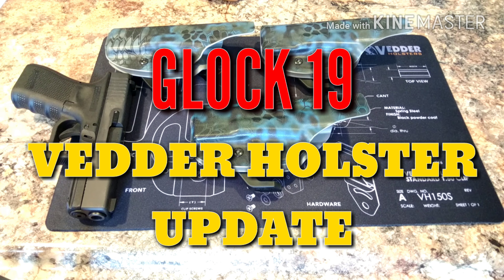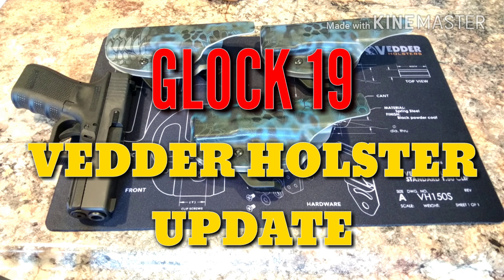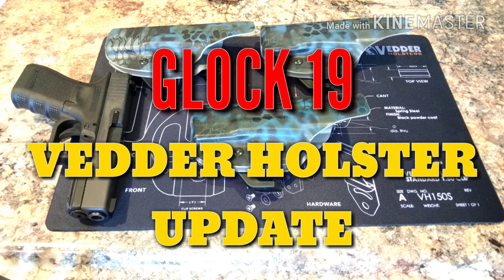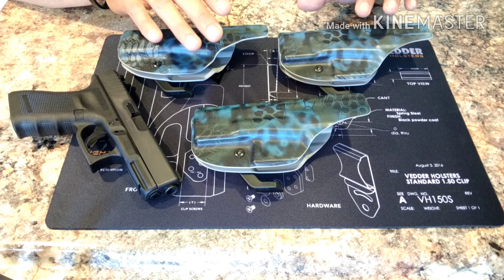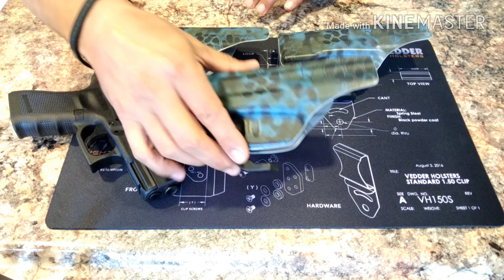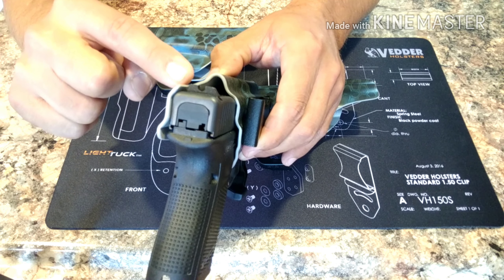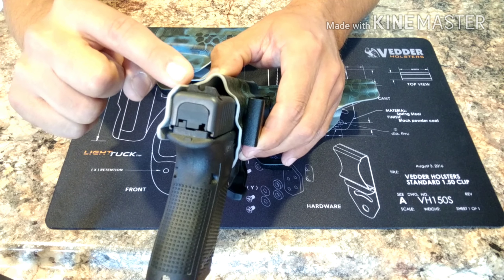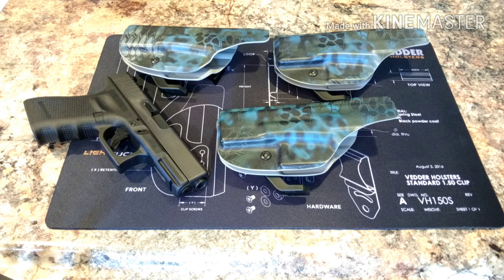GLOCK19 GEN4 VEDDER HOLSTER UPDATE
Glock19 Gen4 Vedder Light Tuck IWB Kydex Holster Update. Having some issues, but Vedders customer service is top notch! Please exercise your 2A and CCW rights in a safe and responible manner. Know your state laws. Support organizations that fight to keep our gun rights in check. Be Safe Train often. Knowledge is Power!
Glock19 Gen4 Vedder Holster First Impressions Video